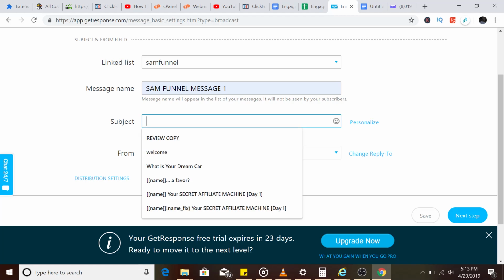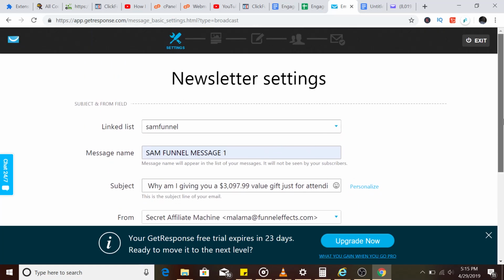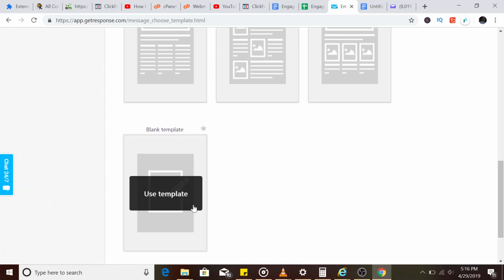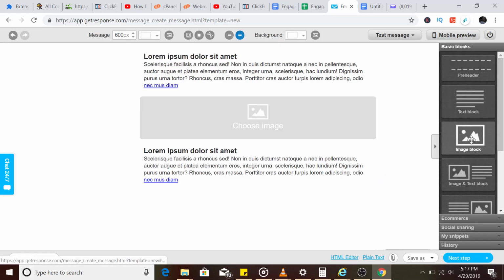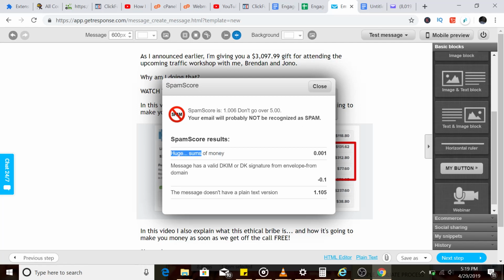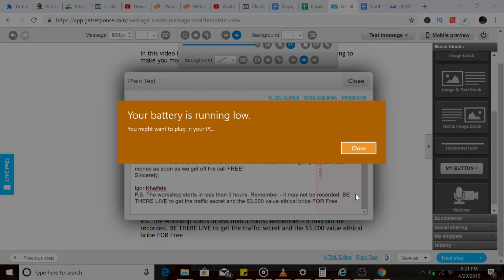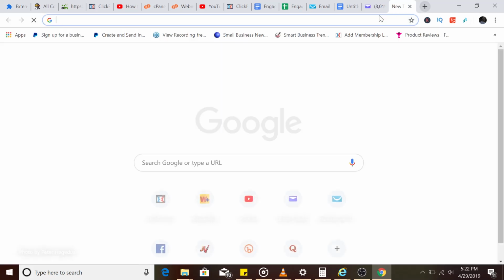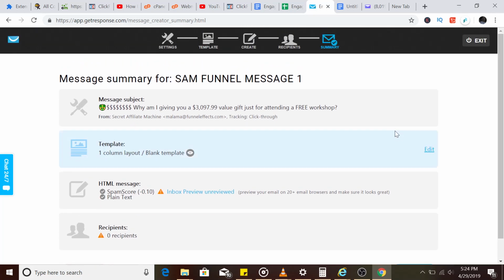GetResponse: How To Prevent Your Autoresponder Emails From Going In Spam : Get Zero Spam Score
Hello everyone!
If you want to know more about getresponse click the link below and try your 30 day free trail
Thought I share something I learned while creating emails online. Simpy, how to lower your spam score in get response.

Real simple and hope this tutorial answered your questions.

Try this tip  out with your get response or whatever autoresponder you are using and see if it helps.

This is your business, so test your emails to make sure they are good to go.

In this video, I show you what to do to double check that your autoresponders in GetResponse don't end up in spam.

Sometimes you may not even realize that your GetResponse autoresponders aren't even going THROUGH to your subscribers, and you instead focus on your content, which may actually be superb... just that no one is actually able to RECEIVE your emails.

So that's what we are trying to figure out here.

So, what we need to do is click on the 'spamscore' option at the top of your autoresponder on the right-hand side right after you view your autoresponder. GetResponse uses a third party software called SpamAssassin to try to put a score to your email and determine what is the likelyhood of it going to spam. It will give you a score from 0 to 5, with 0 being the BEST, and 5 being the WORST, or most likely to end up in spam.

What you have to do is basically go down the list of what it tells you and correct the errors. SpamAssassin relies on their 3rd party software to determine some common 'spammy' words, which could be something like 'money-back guarantee' or 'weight loss'. So if you get something like that showing up in your spam score, you may want to change those words up a bit or fix all the other errors on the page first.